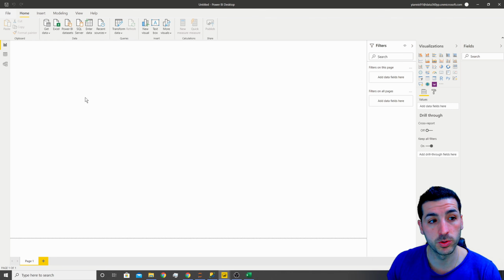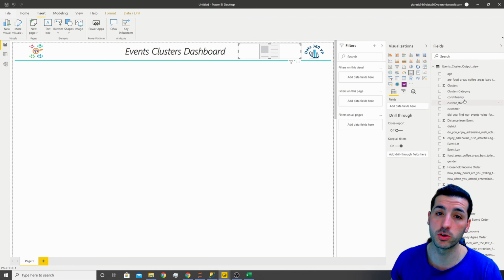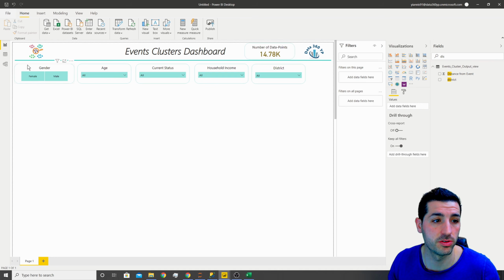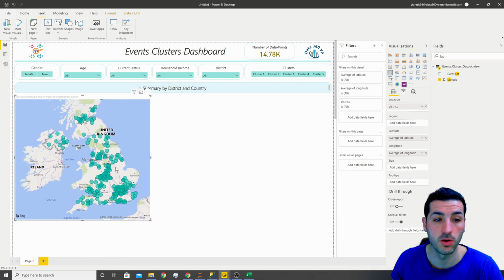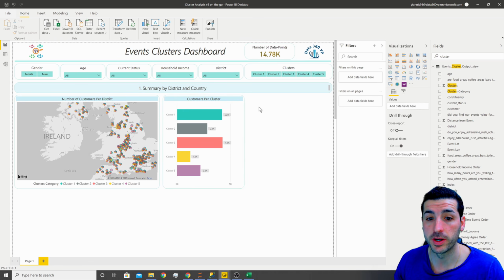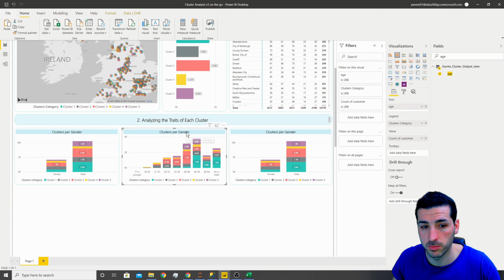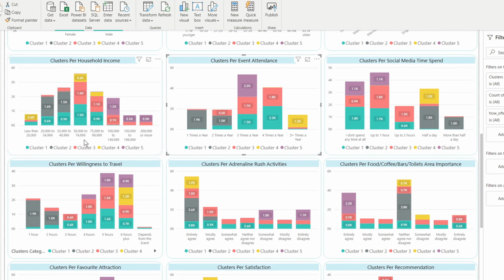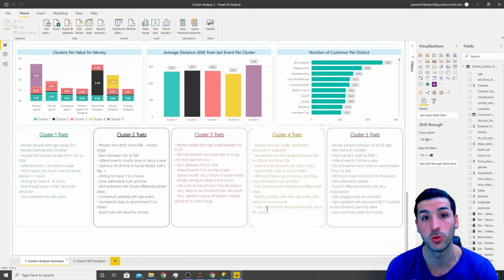How to Deploy a Machine Learning Model (K Means) and Generate Insights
Learn how to deploy an Unsupervised Machine Learning Model (K Means) and Generate Insights that will ADD VALUE to the business! Learn how to use Python to run your Machine Learning model and optimize it and then how to deploy the results in Power BI. Learn the methodology of creating valuable and actionable insights. This example is applicable in any type of organization as everyone want to have a good segmentation of their customers / clients. Real life example! Hope you enjoy this video!

Tutorial Overview:
 Video 1:
1. What is Machine Learning in a nutshell
2. What is Supervised Learning (Supervised Vs Unsupervised Learning)
3. Problem formulation - What are we trying to solve?
4. Explaining how the whole automated process will work (Excel - SQL - Python - SQL - Power BI)
5. Loading the Raw Data into Python
6. Cleaning the Raw Data
7. What is Kmeans clustering
8. How to run Kmeans clustering using SKLean
Video 2:
6. What is Principal Component Analysis (PCA)
7. Who to run Kmeans and PCA together in Python
Video 3:
8. Ways to improve Kmeans results
9. Running Kmeans with optimal parameters
Video 4:
12. Creating the front end PowerBI Dashboard
13. Creating Insights from Clusters
Video 5:
14. Creating NPS analytics per Cluster
15. Discussing how these results can be used in real life